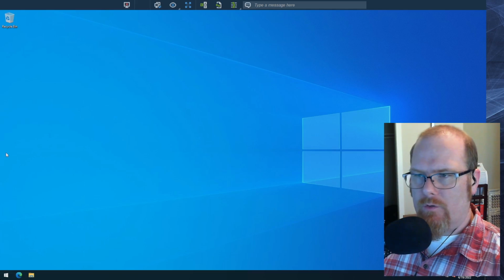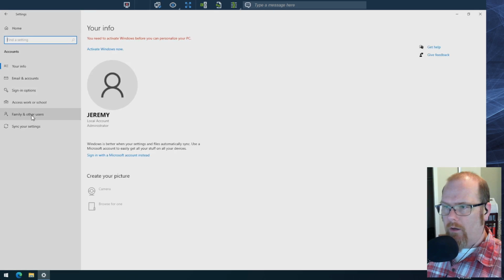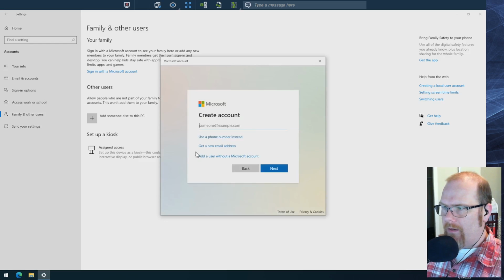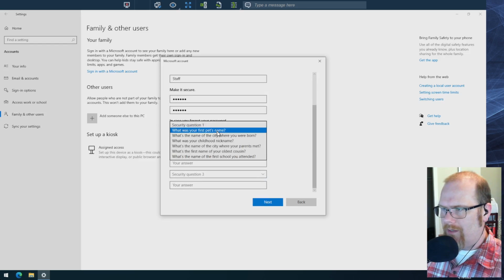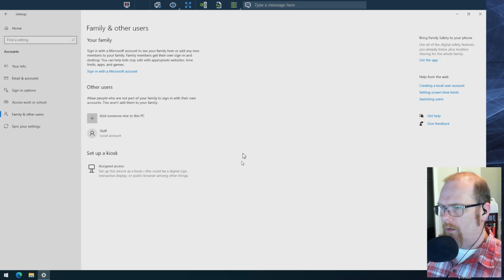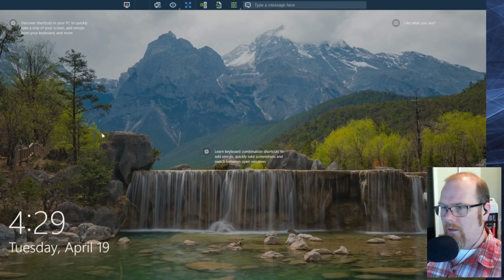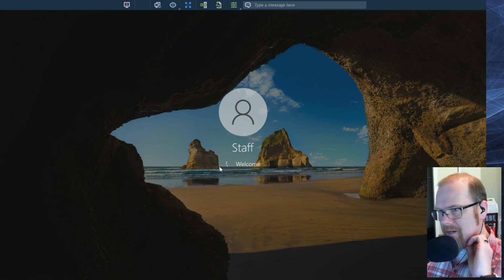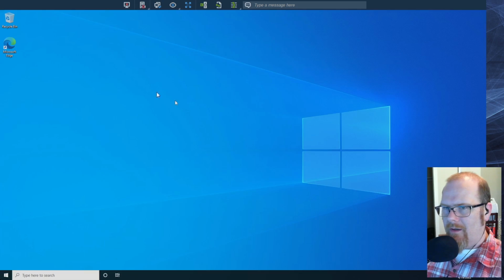Adding a New Windows User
A quick demonstration of adding a new login to Windows with separate access and credentials.